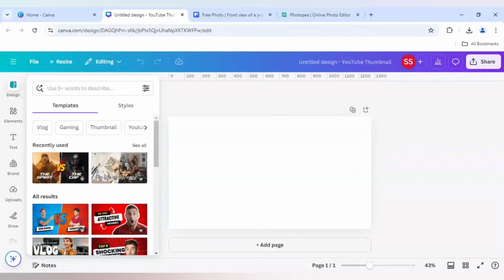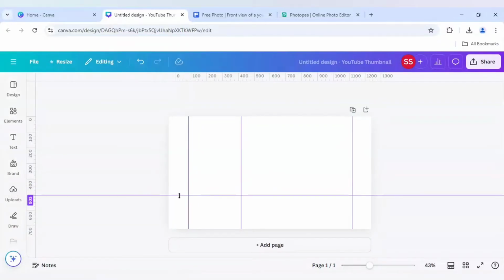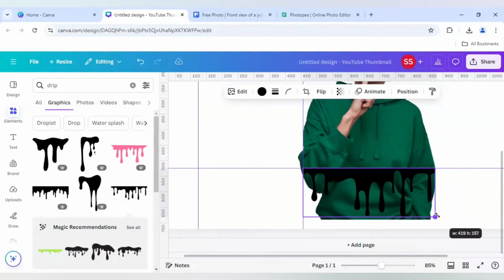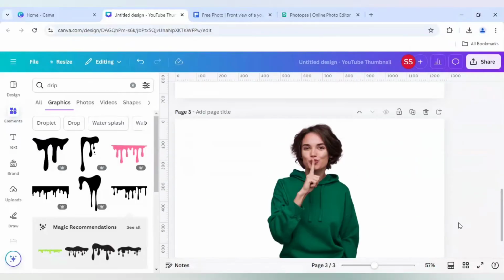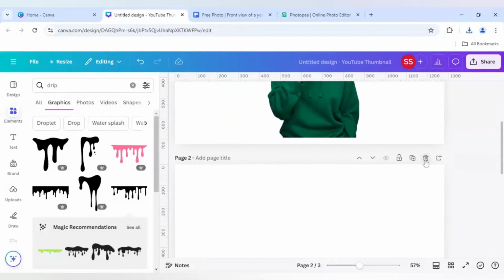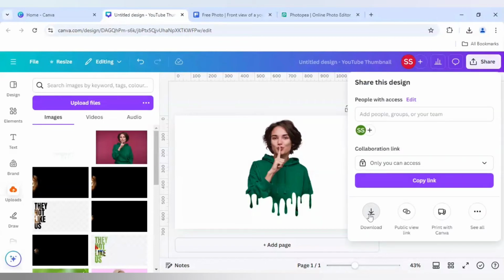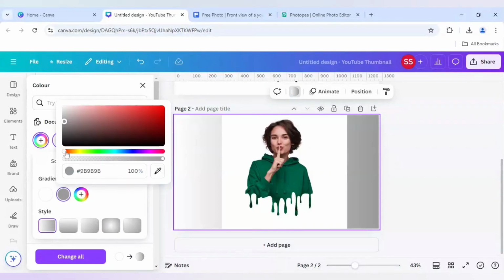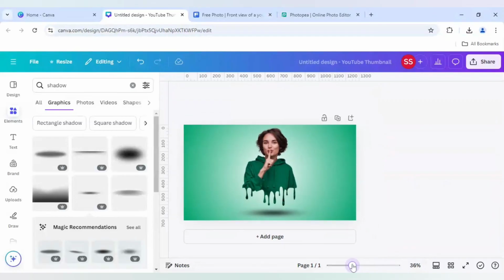How to create awesome dripping effect in canva tutorial by DLC Ventures India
In this video tutorial, I have shared with you how to make dripping effect in canva and create a drip effect art photo editing. This tutorial is very easy to follow as I have explained in detail about the steps you need to follow to get the same effect.

This effect is same even if you want to make water dripping effect in canva as you just need to replace the female portrait with a photo of water and achieve the same art.